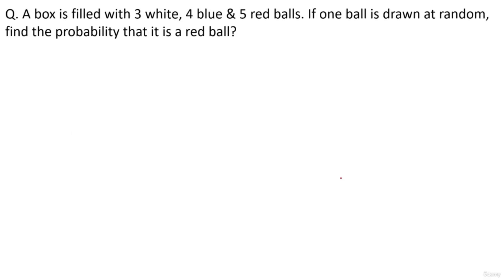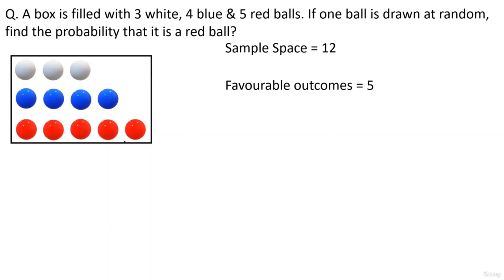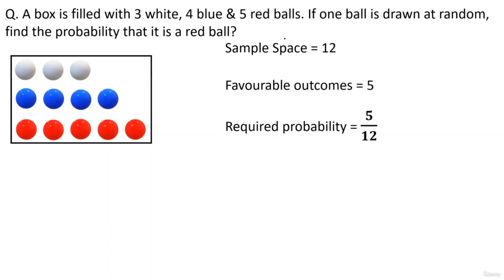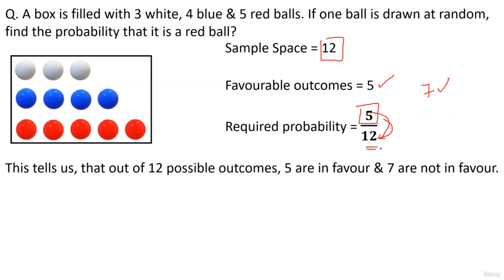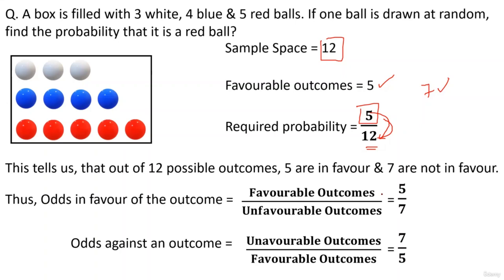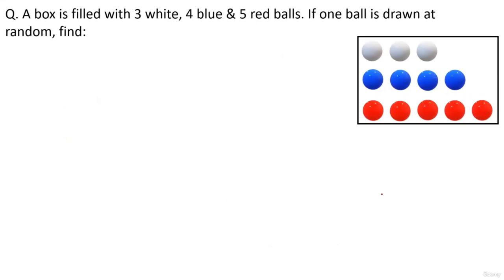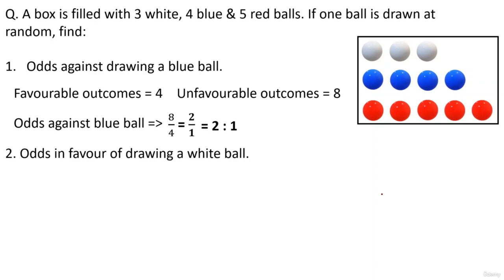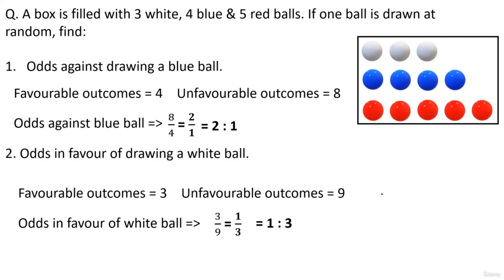CAT Prep | MBA Exam | Lecture 235 | Odds in favour or against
In this lecture, we will understand the concept of odds in favour or against an event.